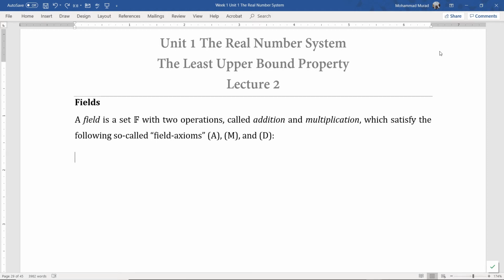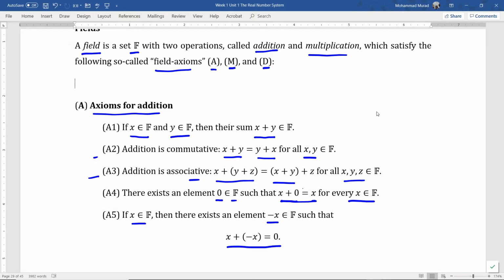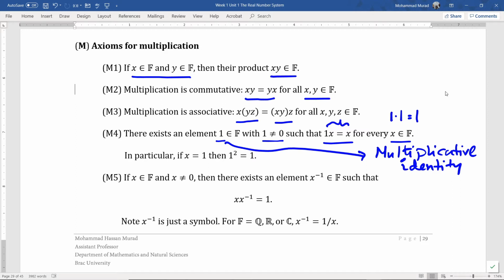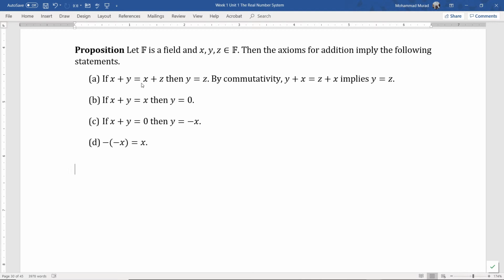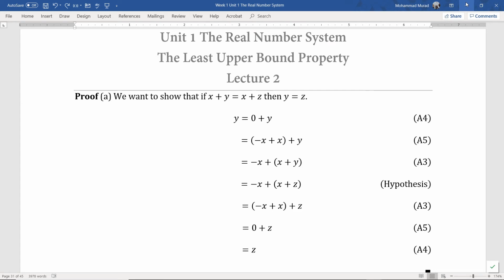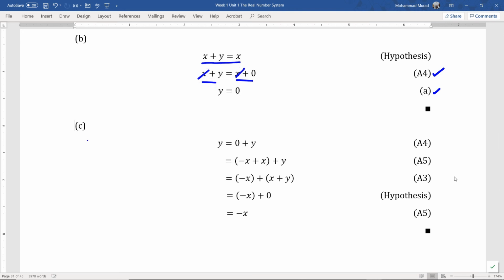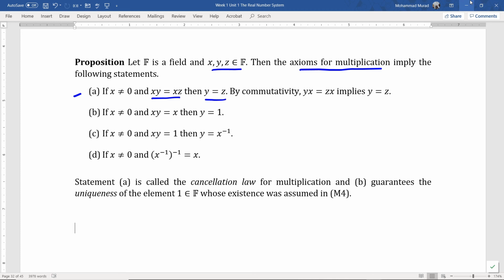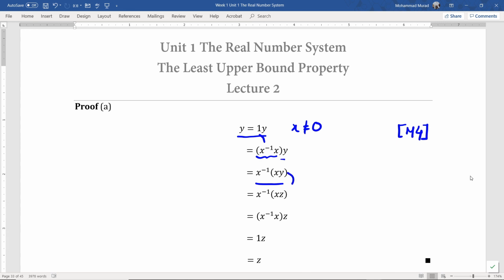MAT221 Lecture 2 Part II: Fields